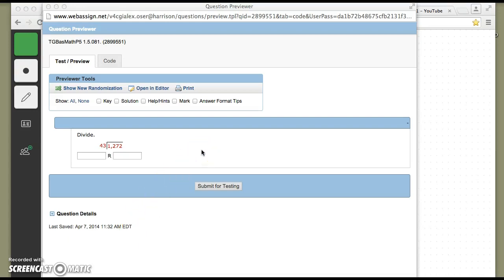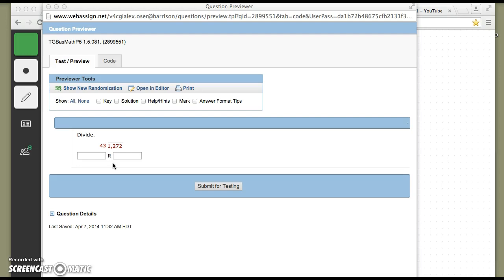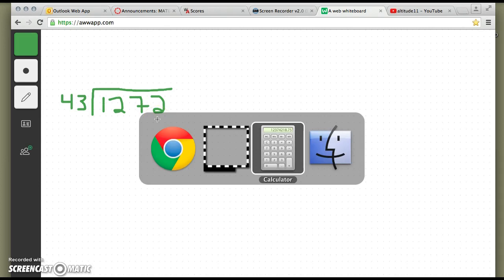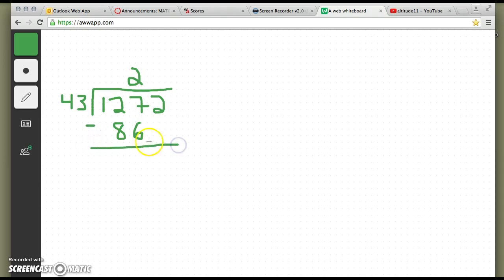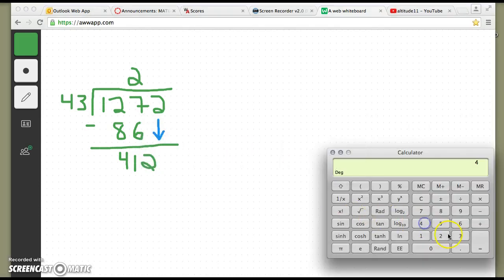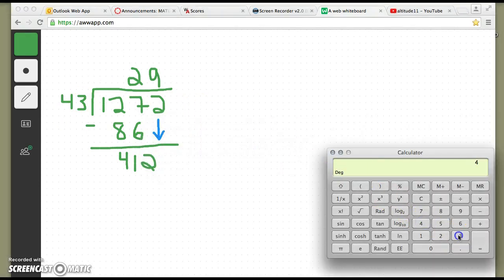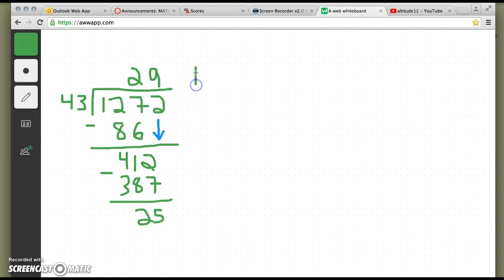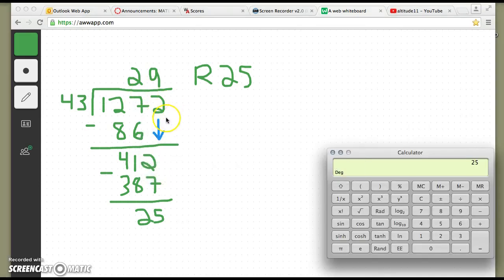Week 1 HW Problem 34